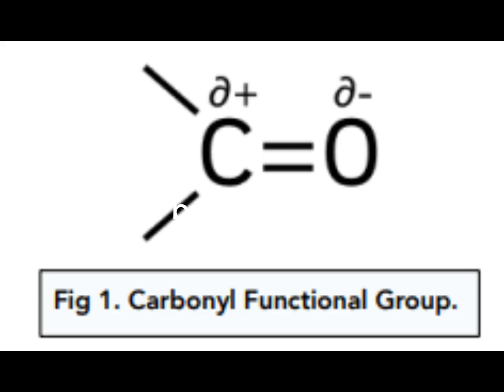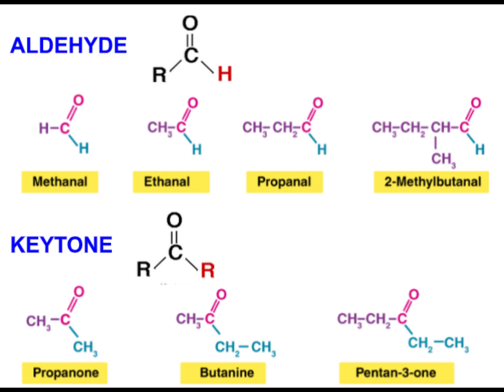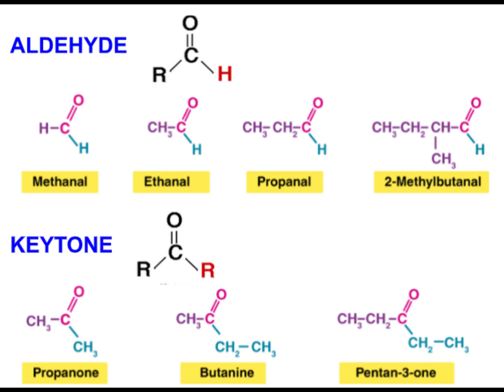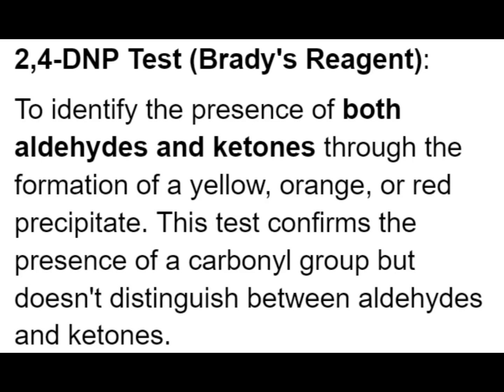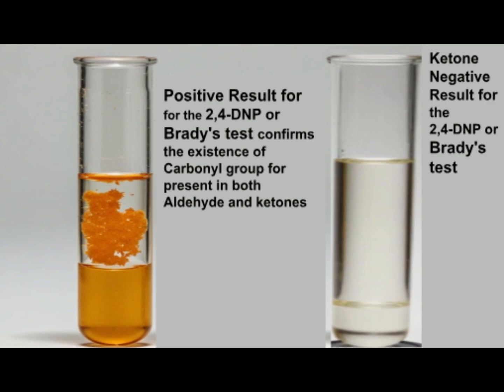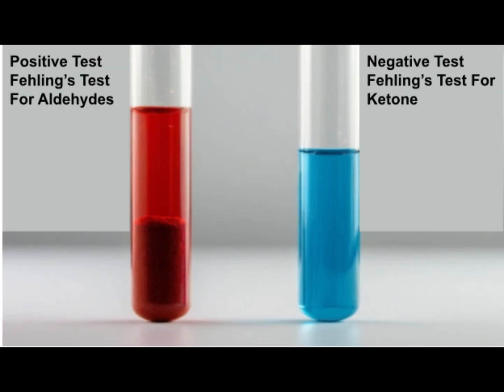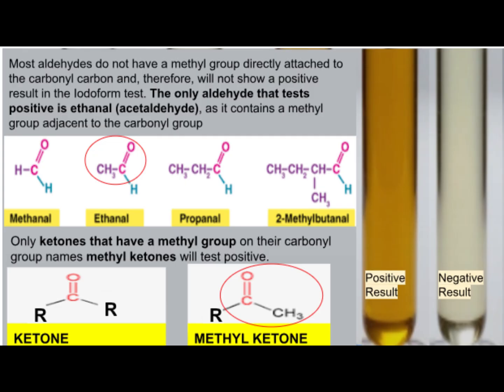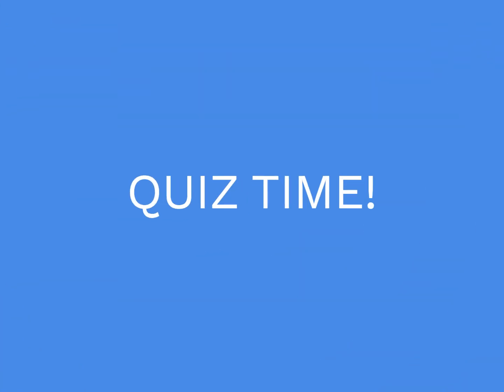Cape Chemistry Unit 2 Module 1 Aldehyde and Ketone